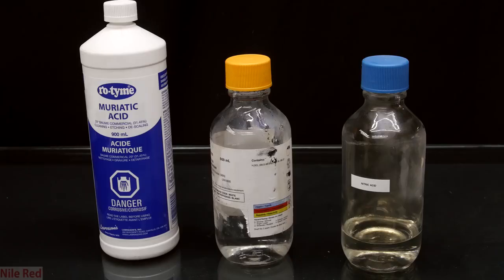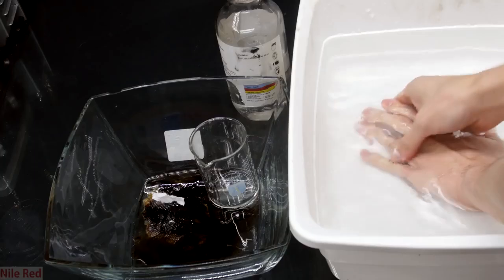Ele Asit Dökülürse Ne Olur!?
Bu video NileRed adlı YouTube kanalından alınmıştır.